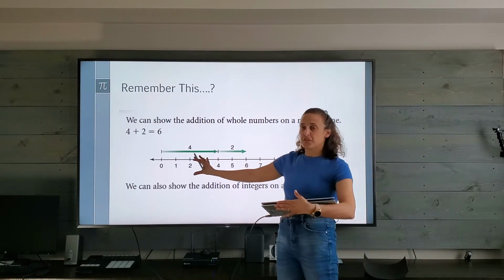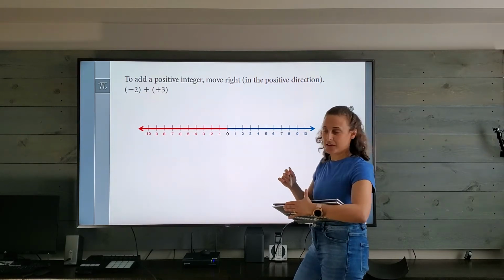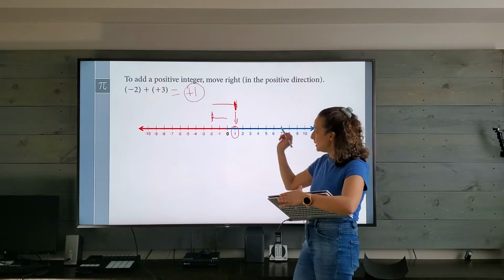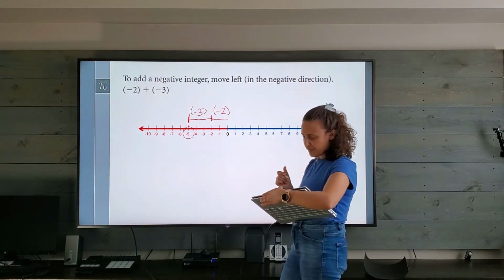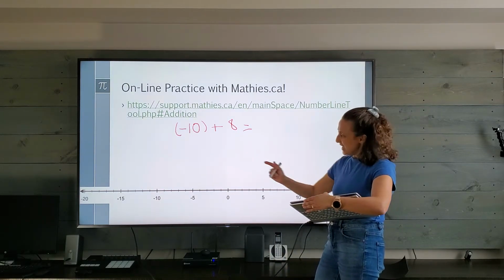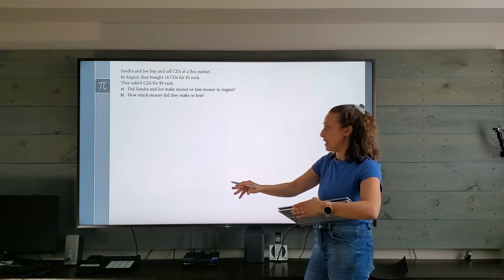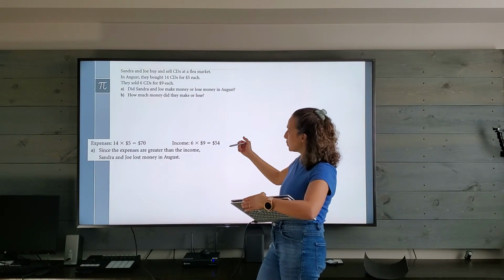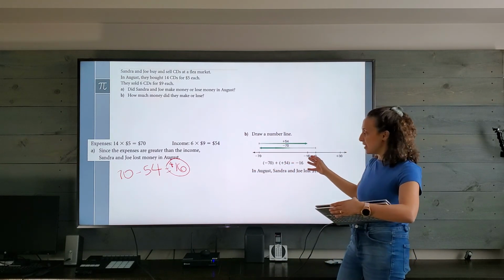Lesson #5 on Integers for Grade 7 Adding Integers with Number Lines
Due to the COVID-19 pandemic, I have prepared distance learning math lessons for Grade 7 in Ontario, CANADA. This is lesson 5 of an Introduction to Integers. In this video, I will cover adding using number lines.